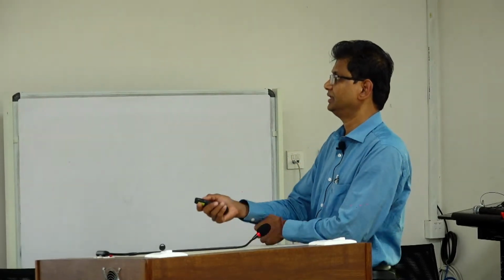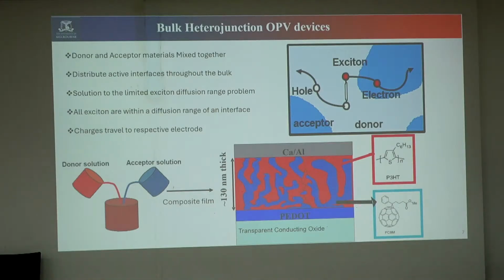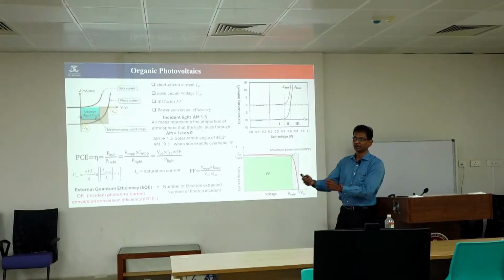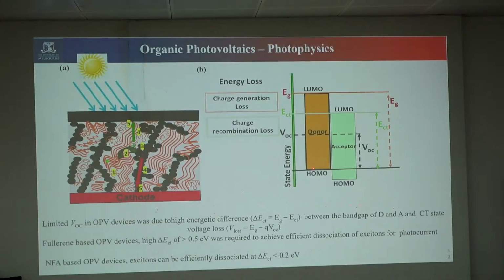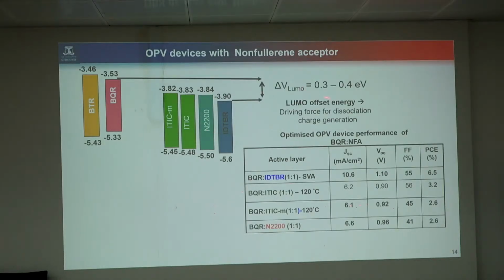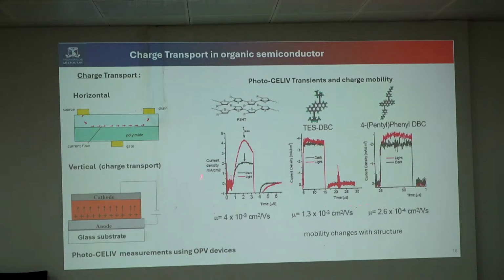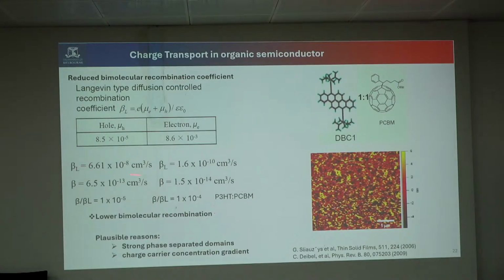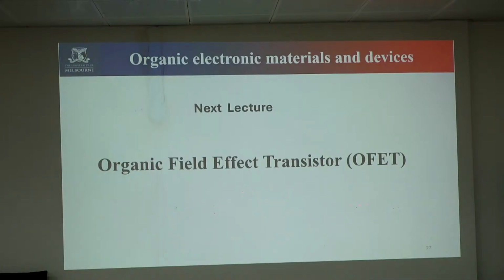GIAN Workshop OEMD 2025 L6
L6- Photophysics and excitoncs process in conjugated organic materials.
                           Dr. Jegadesan Subbiah
School of Chemistry, The University of Melbourne, Australia